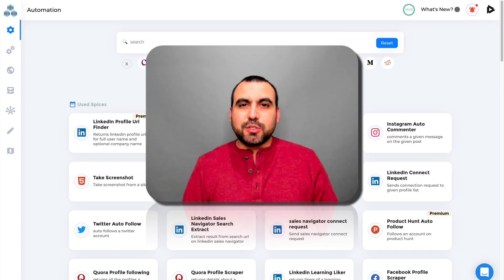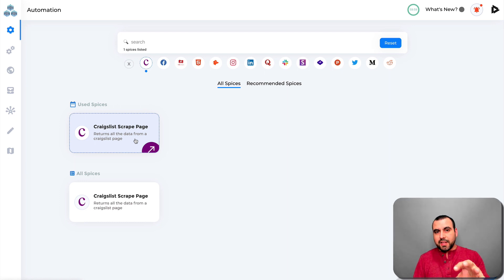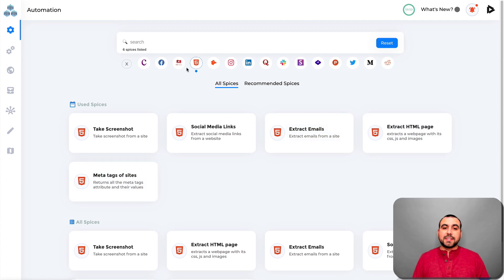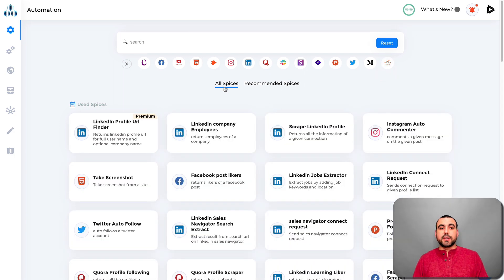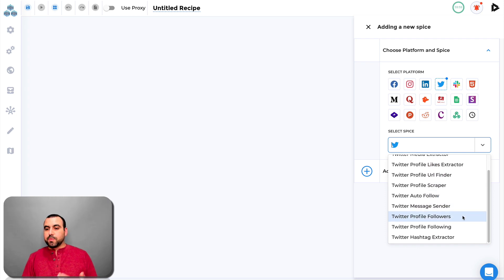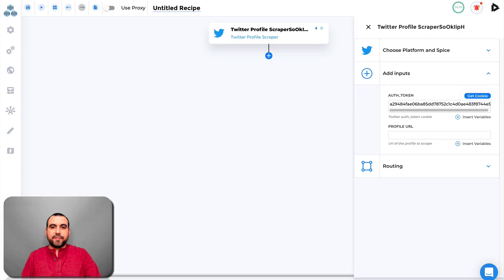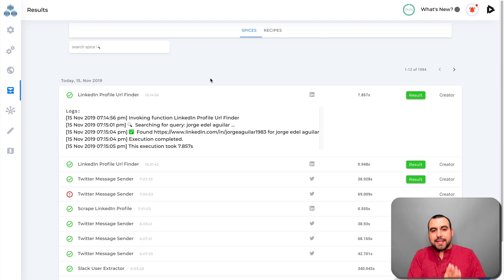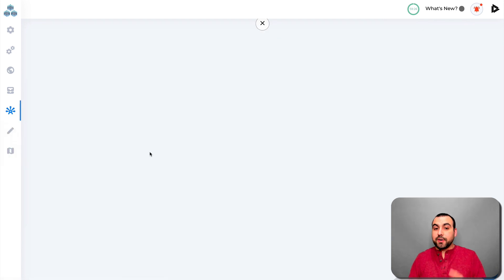Work Smarter, Not Harder: TexAu's Web Automation for Rapid Lead Generation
Welcome to the world of growth automation with TexAu—the all-in-one platform designed to scale your business faster and more efficiently! 🚀📈 In this video, we'll explore how TexAu's powerful automations and intuitive features empower you to accelerate your lead generation, automate your sales and marketing efforts, and ultimately drive your business growth to new heights.

TexAu is a game-changer for businesses looking to optimize their web presence and unlock the full potential of automation. With TexAu, you can connect automations together, build complex yet powerful workflows, and grab essential data or generate leads in just minutes. As a must-have tool for every sales team, TexAu provides you with the capabilities to work smarter and generate leads faster. 🎯🔥

With more than 180+ automations for 10+ platforms, TexAu covers a vast range of social media channels, including LinkedIn, Instagram, Twitter, and more. We'll show you how to seamlessly run automations, analyze results, and uncover untapped opportunities for your business. 📊💡

But that's not all! TexAu's Prospector feature enables you to find the 'right person' at the 'right company,' matching job titles at thousands of companies within minutes. Say goodbye to manual prospecting and hello to targeted outreach with TexAu's cutting-edge technology. 📇